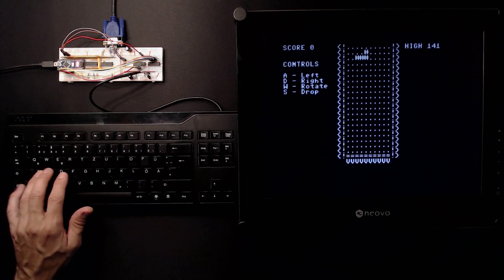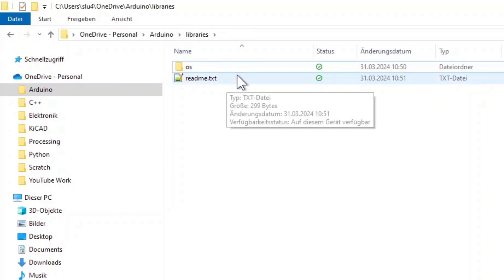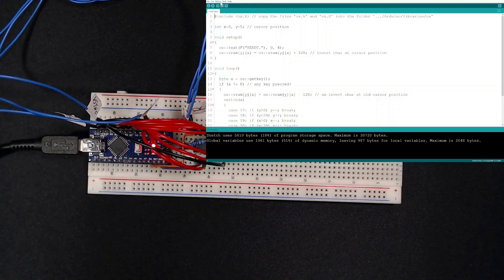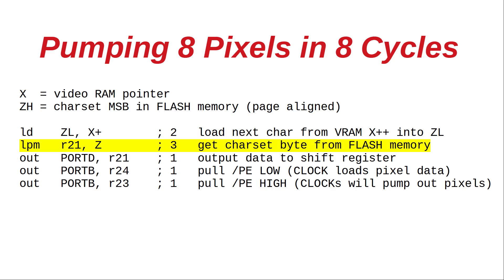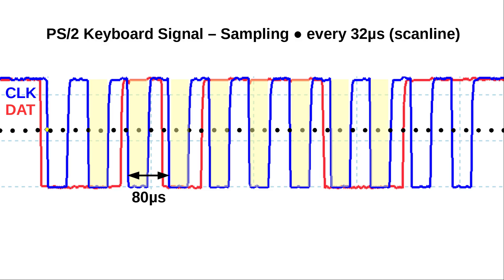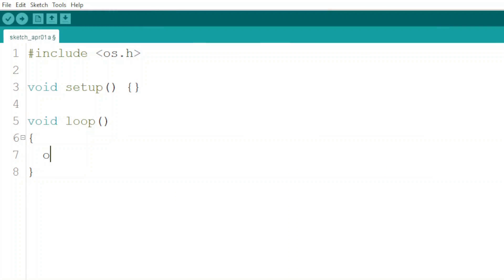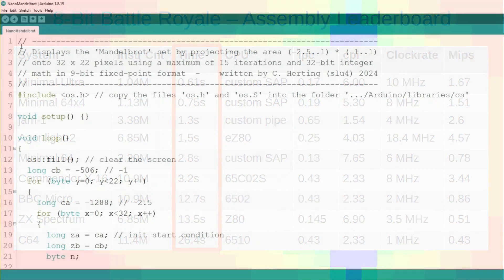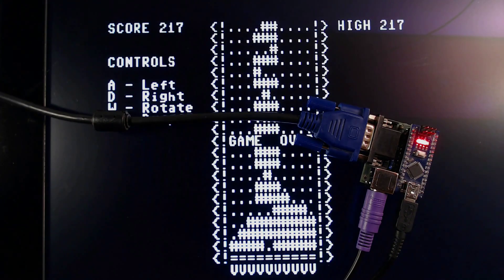Squeezing Water from Stone 3: Arduino Nano + 1(!) Logic IC = Computer with VGA and PS/2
Let's have some fun with an Arduino Nano and turn it into a little gaming machine. I generate stable VGA *and* read out a PS/2 keyboard *and* have plenty of processing power left with this design.